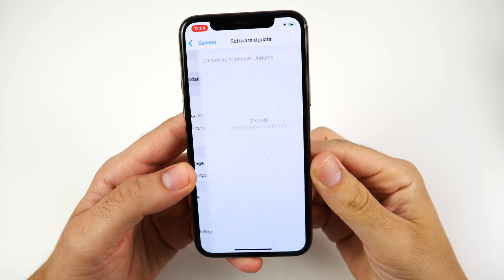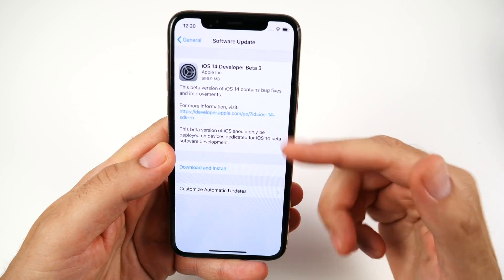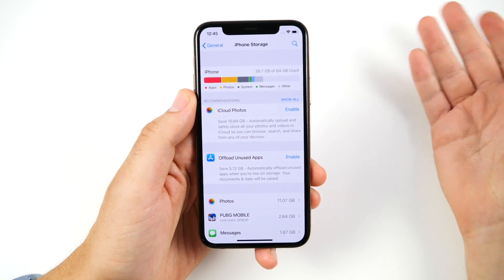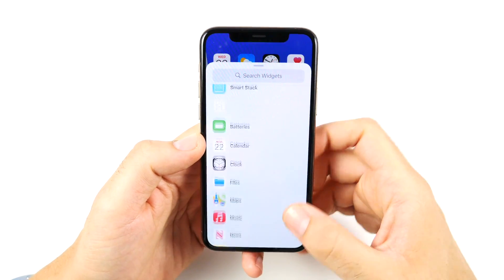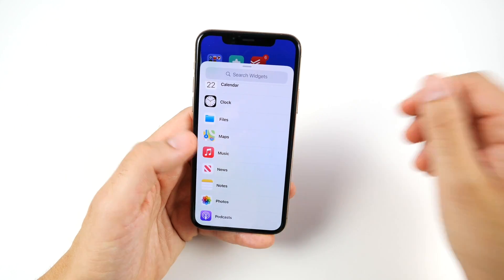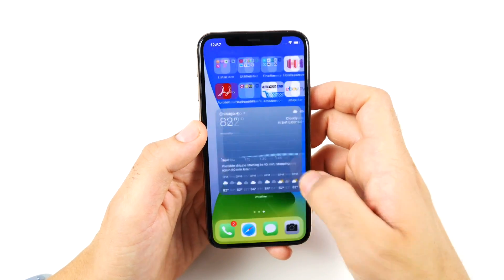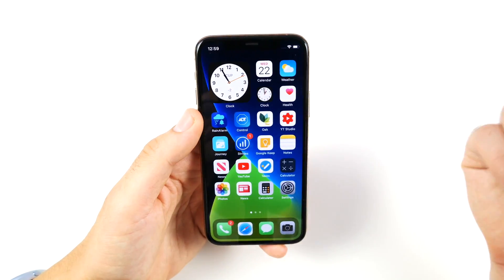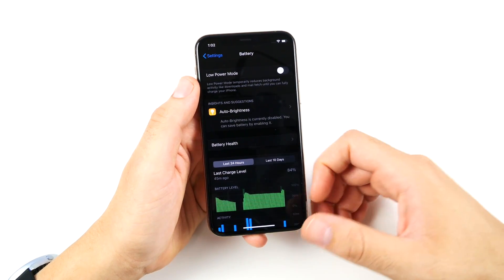iOS 14 Beta 3 Released! - What's New?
iOS 14 Beta 3 Released! - What's New? Apple released today iOS 14 Developer Beta 3 and in this release we can expect the usual bug fixes and stability developments along with the clock widget finally making its appearance in this beta. Additionally, the iOS 14 Public Beta 2 should be launching soon. In this episode we take a look at some of the improvements and discuss a bit on the past bugs, battery life, and if you should do the update. If you have downloaded this software or plan on doing so, please go ahead and leave your thoughts on how it is going for you down below in the comment section of this video to help others in the community decide if this is going to be the software for them.